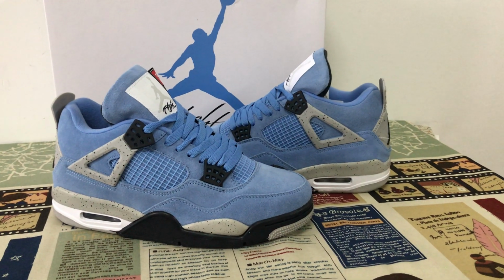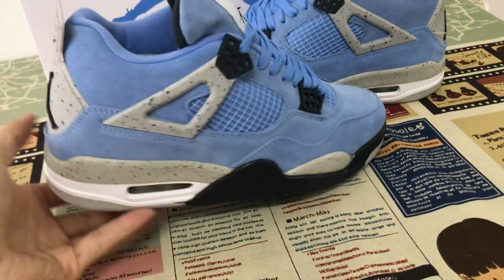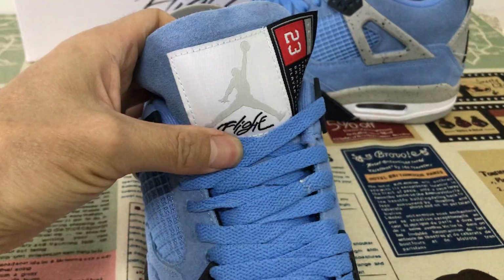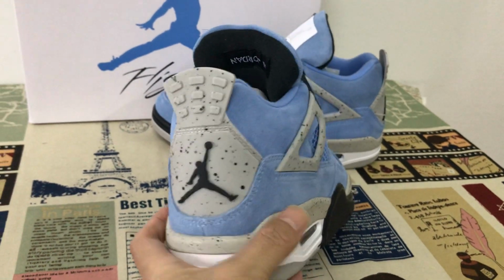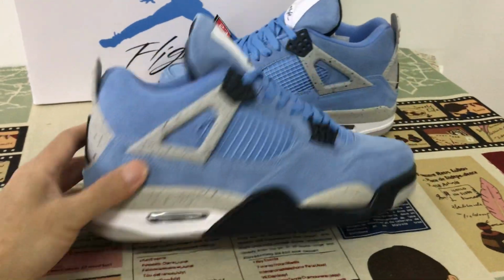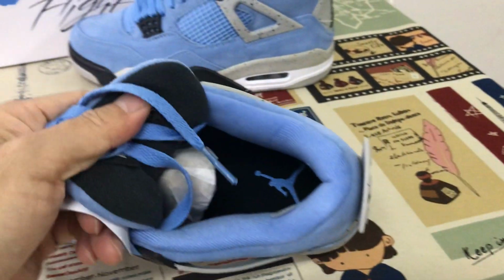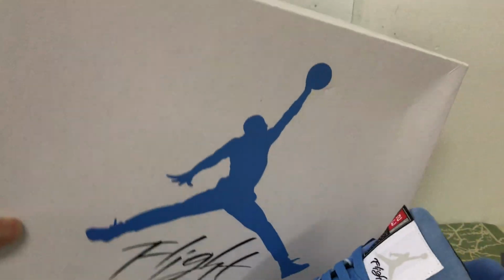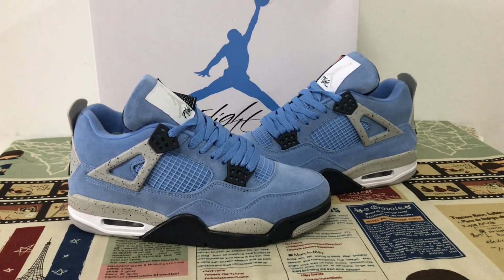Unboxing Air Jordan 4 Retro University Blue Review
Air Jordan 4 Retro University Blue

Hey!Today we have a first look and review on air jordan 4 retro university blue,and if you like them,pls order on my

For obvious reasons, the Air Jordan 4 “University Blue” is easily one of the brand’s most anticipated releases of the year. Following not far behind the Air Jordan 1, the silhouette effectively celebrates MJ’s alma mater with a much fuller display of the UNC color.
In fact, it dresses the upper in near entirety. The premium suede panels, which wrap the toe, heel, and profile, are all dyed the light cool tone, while both the netting and laces match to an exact spec. And like the neutral-dyed Jumpman at the heel, the tongue’s branding strays from the originals, opting for a white-on-grey label that ends at its side with the jock tag of a jersey. Elsewhere, black eyelets and midsole trims add contrast adjacent to a number of cement-hued, paint-speckled fixtures.